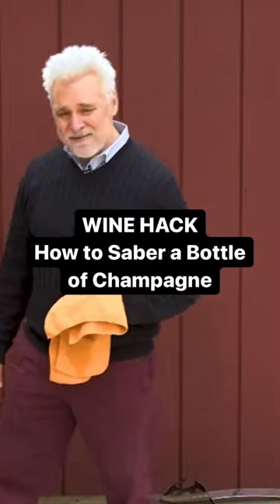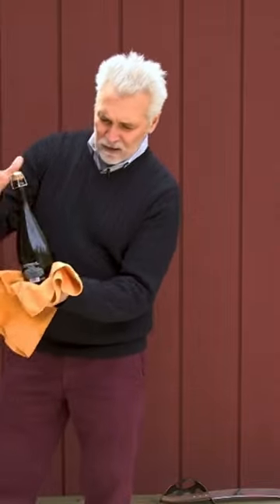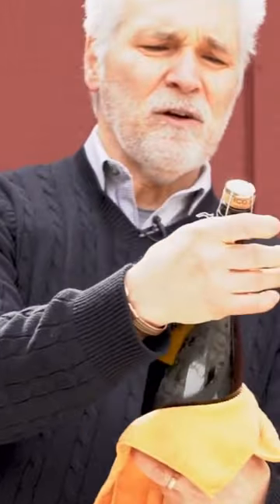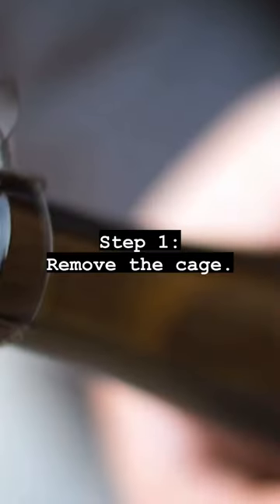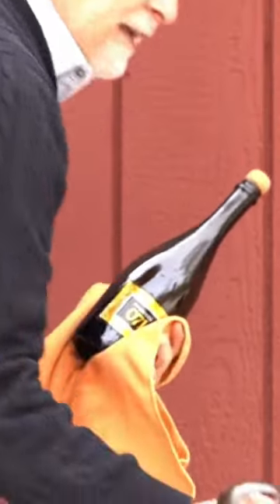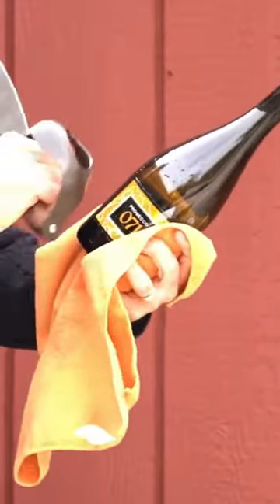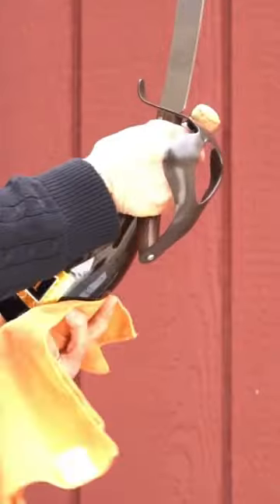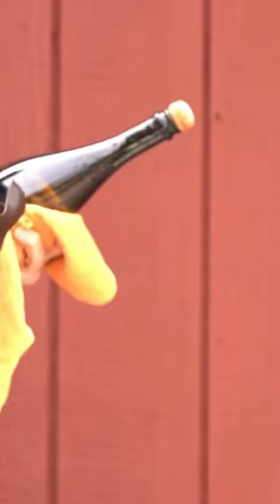Wine Hack: How to Saber a Bottle of Champagne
Don’t try this at home! (without Josh’s tips). In 3 easy steps you too can saber a Champagne bottle for your next celebration.